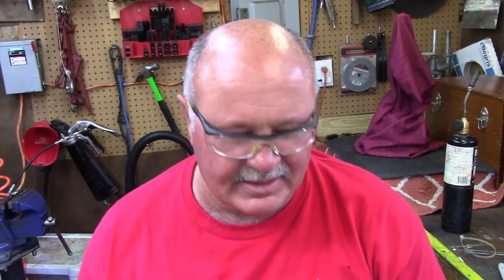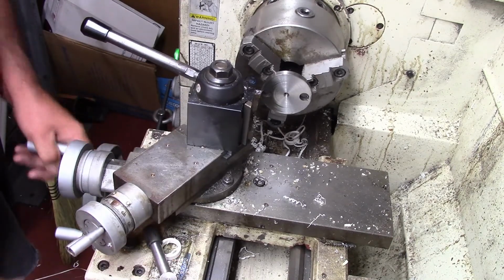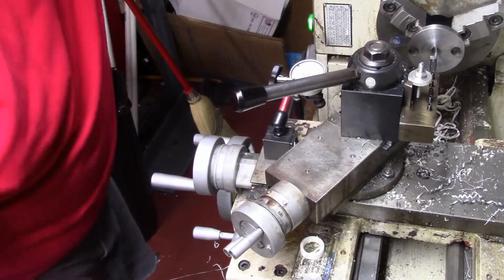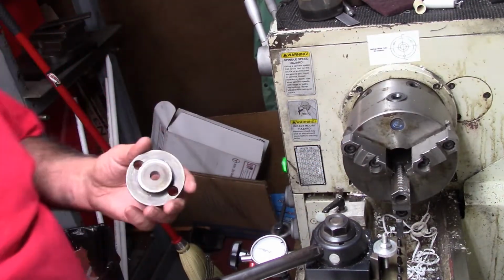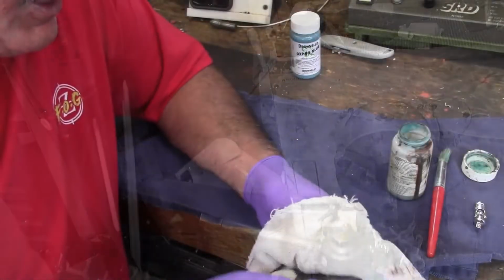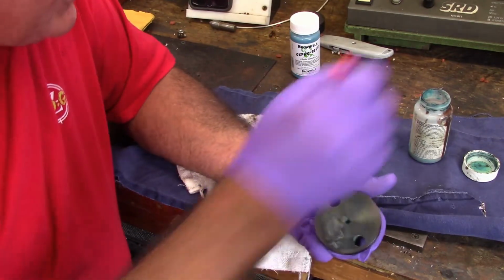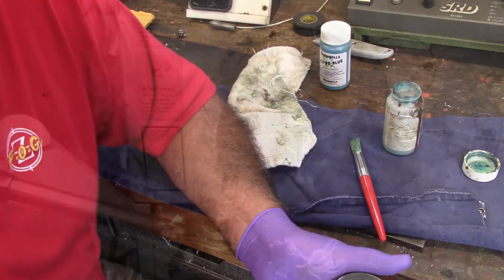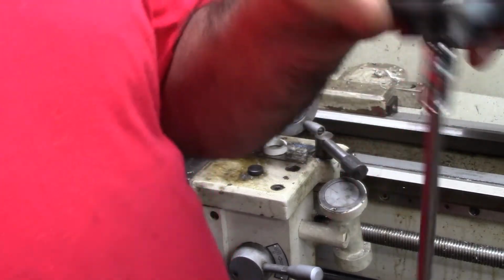A blatant knock off of Woods Creek Workshop compound drive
A blatant knock off of Woods Creek Workshop compound drive. I seen on Woods Creek’s video where Yuchol built a drive for the compound was made using a ¼ drive swivel and decided to modify the one I already built.